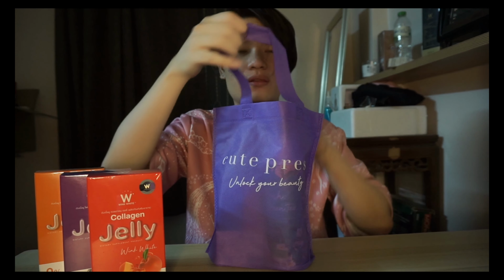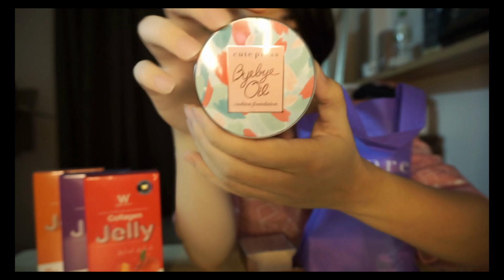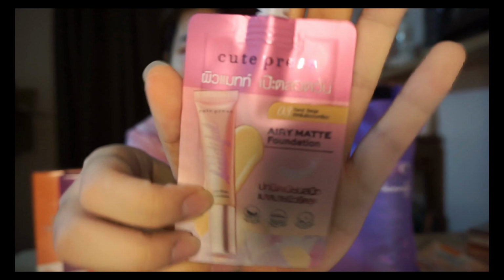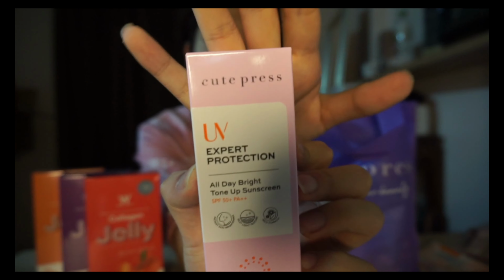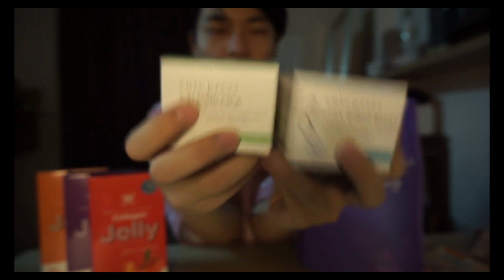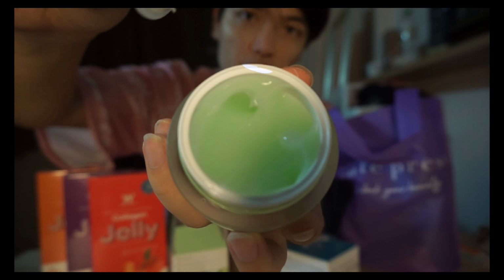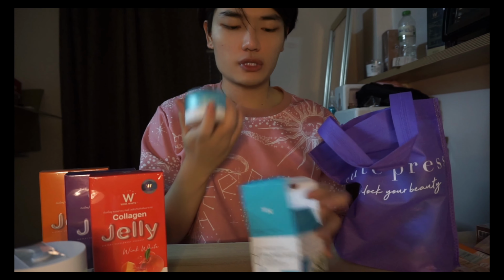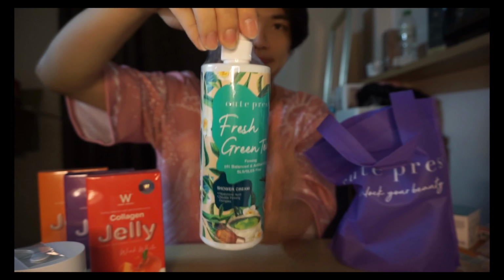{Vlog} Cute Press Sleeping Mask + Makeup Set! Review by Alexie's Journey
I've got some things to add to my makeup routine. Here is the cute press night masks and face lotion to make my skin glow and looks better... Cute Press never disappoint me.